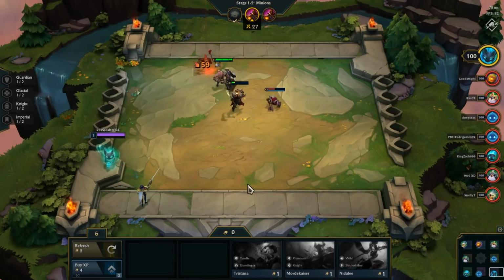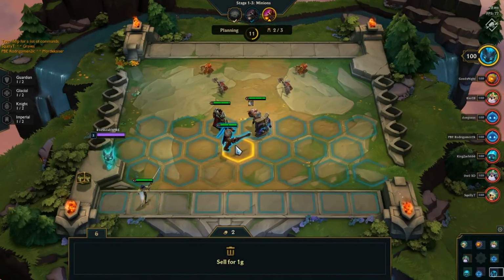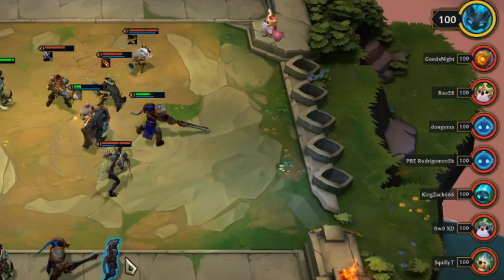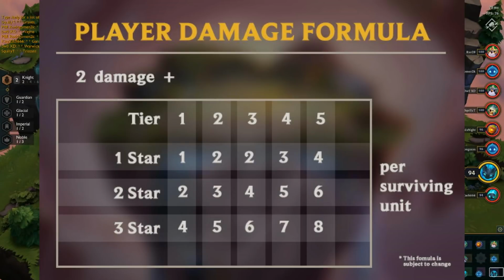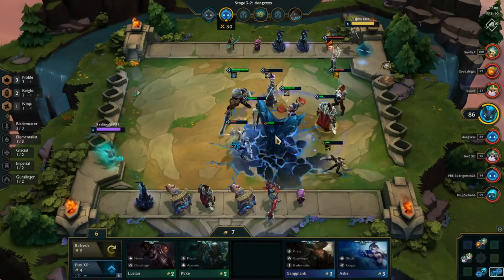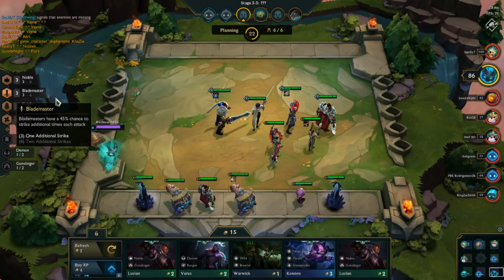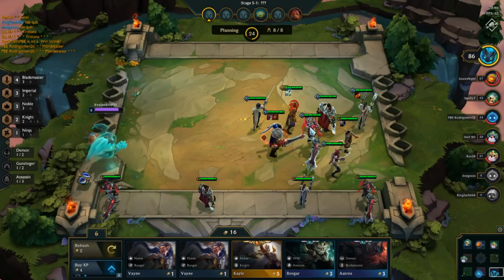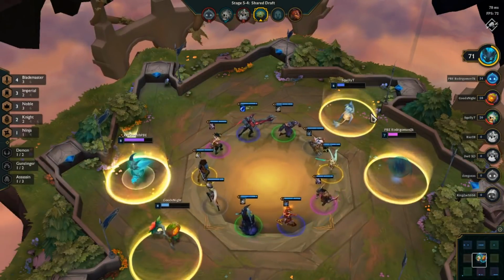The Ultimate Teamfight Tactics Beginner Guide | Everything You Need To Know ~ League of Legends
Join My Club on Quarterback and Start Earning Free Skins!